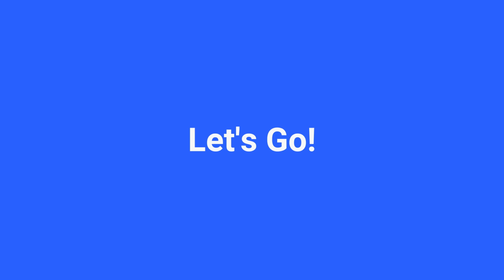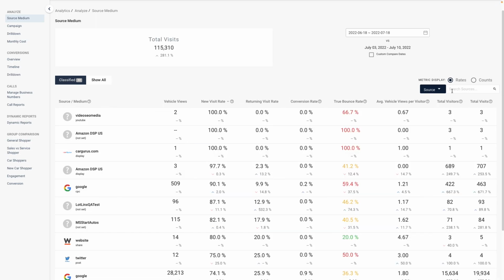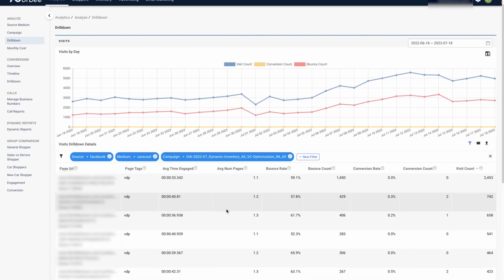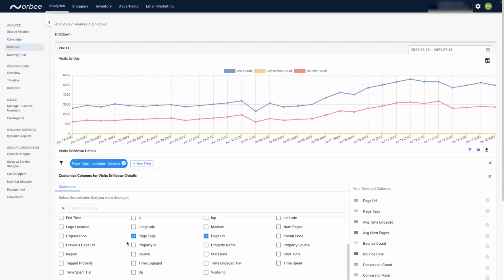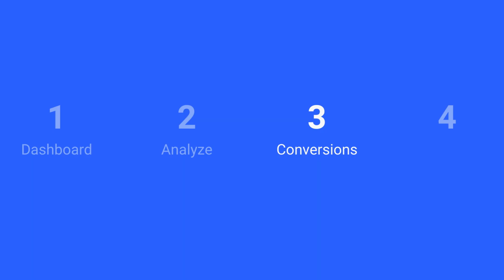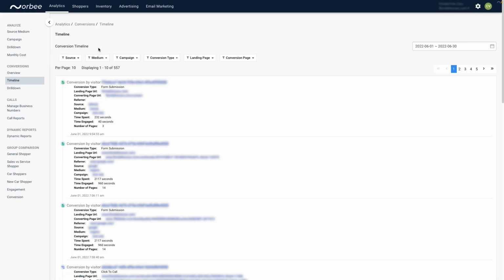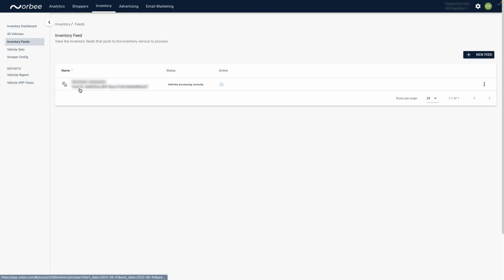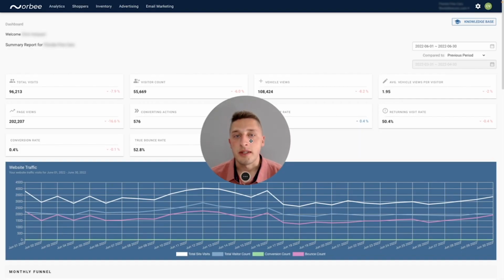How to Use Orbee's Dealership Website Analytics Platform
Dive into Orbee's Analytics Platform, built explicitly for dealership websites, in this enlightening tutorial. Here's what we will explore:

1. The Dashboard: Discover how to view significant KPIs at a glance.
2. The Analyze Tab: Understand how to interpret a metrics table built on source/medium website traffic and campaign-level data.
3. Report Customization and Sharing: Learn how to tailor the metrics table for reporting purposes and share it with your dealership team.
4. The Conversions Section: Gain insights into where conversions are taking place across your website.
5. Inventory Specific Data Analysis: Uncover how to analyze which Vehicle Detail Pages (VDPs) are gaining the most attention and determine their sources.

If you have any questions about how Orbee defines certain metrics or how to use different sections of the platform visit our knowledge base

If you are ready to get started you can create a free account

About Orbee

Orbee is a marketing automation and analytics platform for the automotive industry. Our platform tracks the effectiveness of digital marketing campaigns from all vendors, builds accurate and actionable first-party profiles of your online shoppers, and personalizes your customer's online car buying experience.